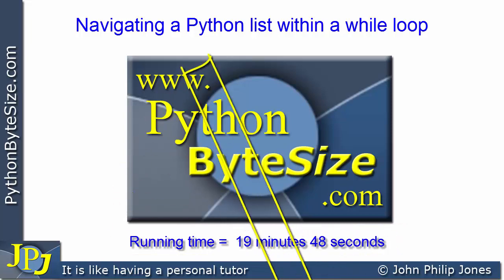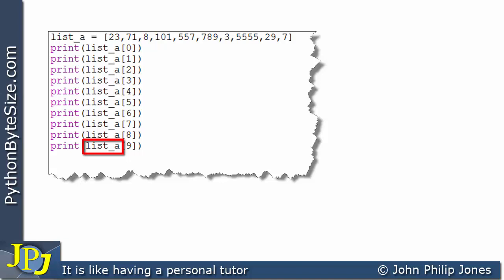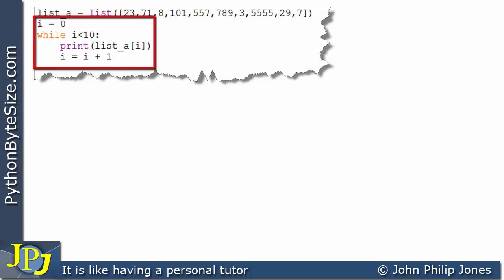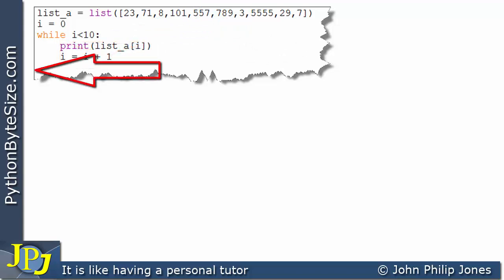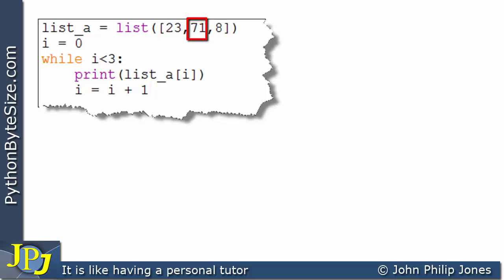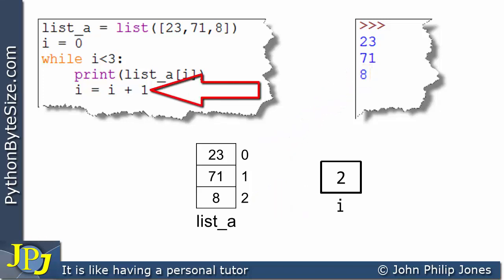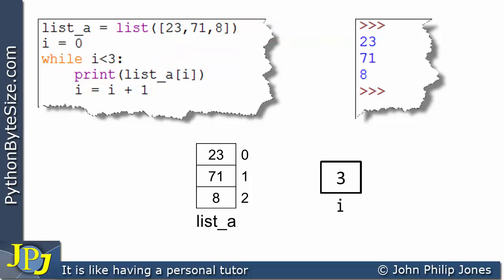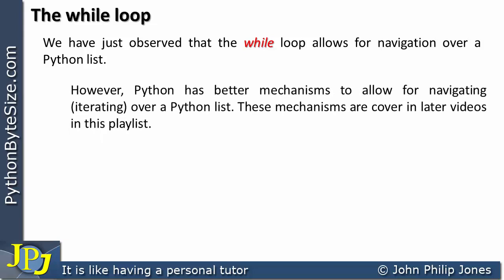Navigating a Python list within a while loop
In this video tutorial I look at how the while loop can be used to navigate over a Python lists. This allows for highlighting the indexed nature of a Python list. In addition it explains the IndexError: list index out of range